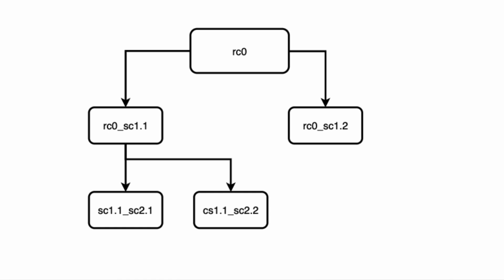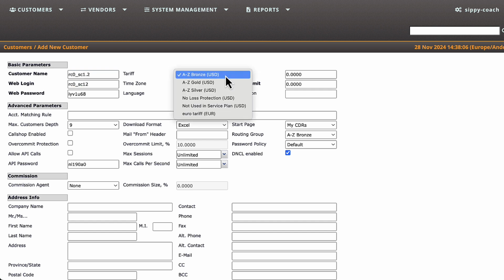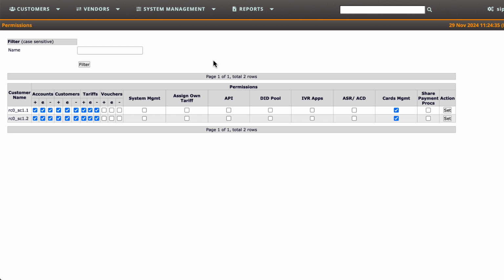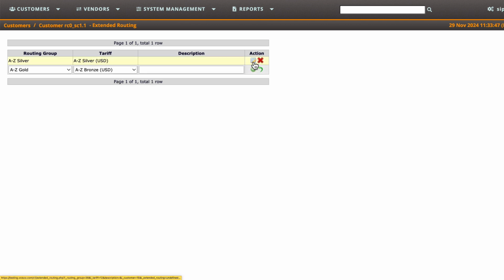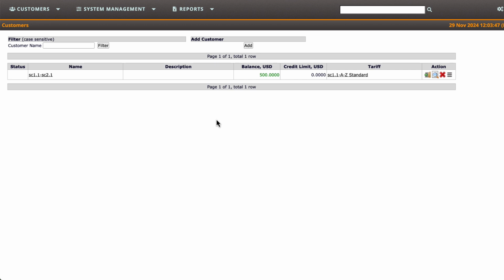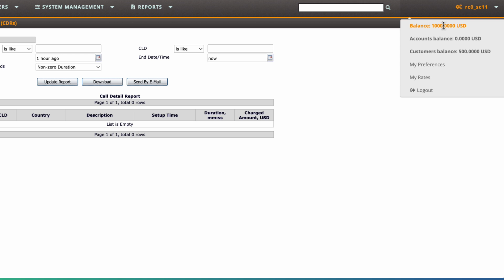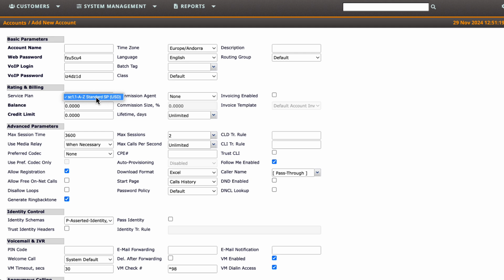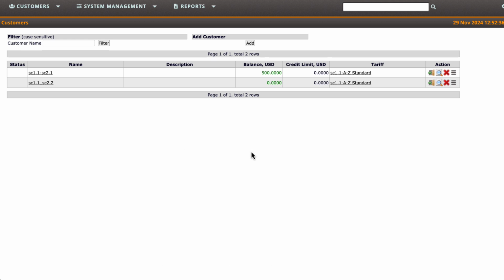11. Customer Entity Configuration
Learn how to create a hierarchical customer structure to efficiently manage diverse client groups.